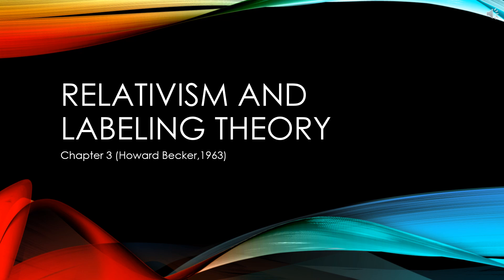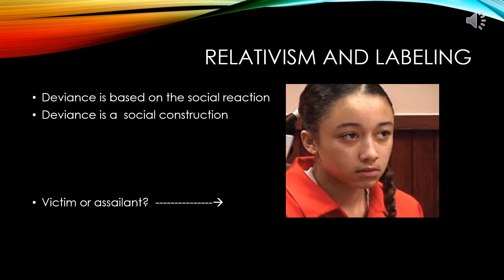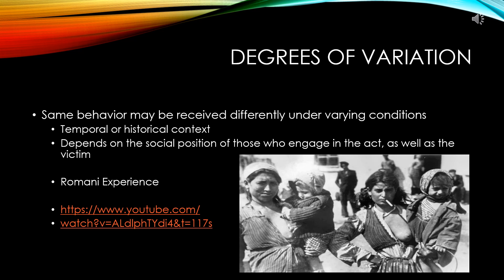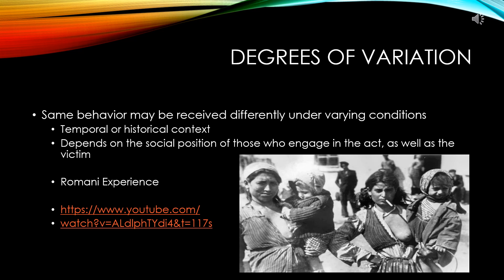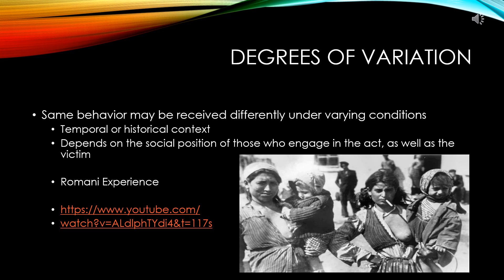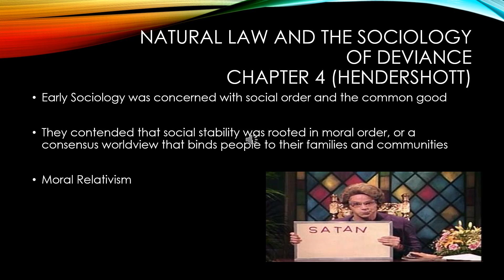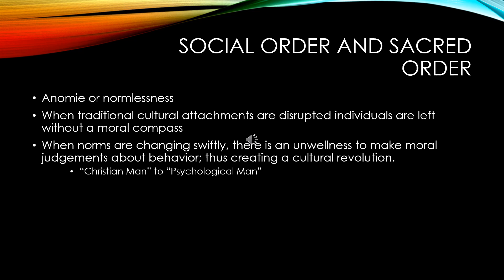Chapters 3 and 4 deviance 1